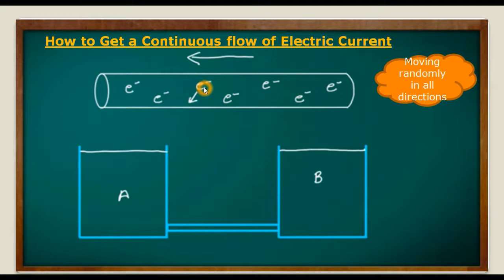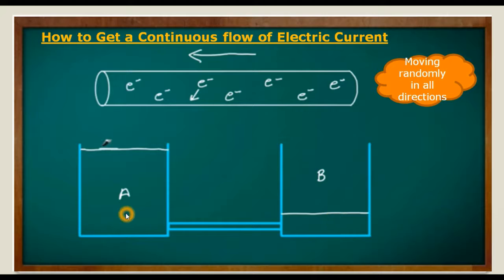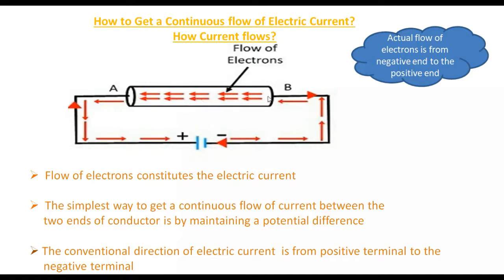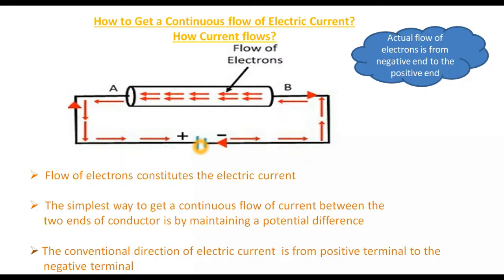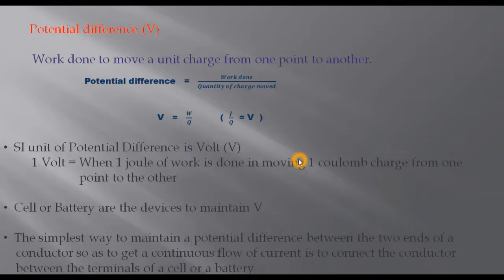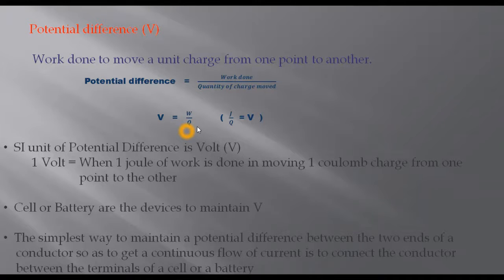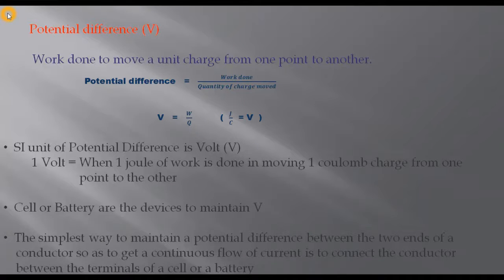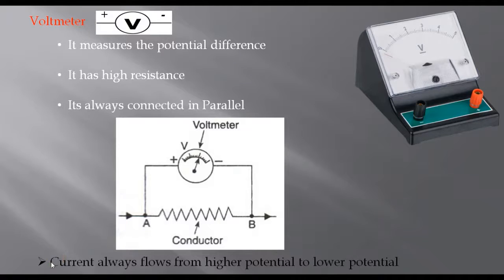Potential difference Physics | Grade 10